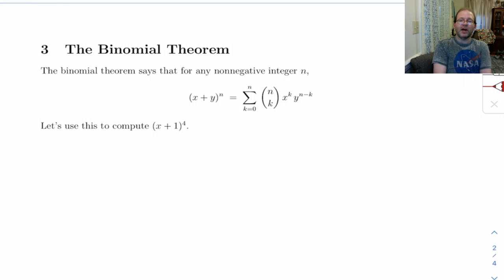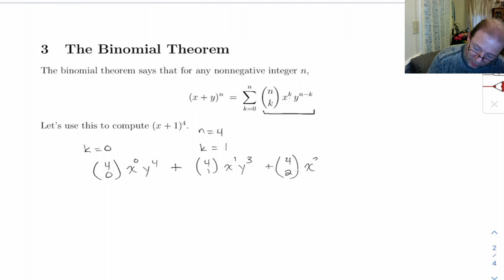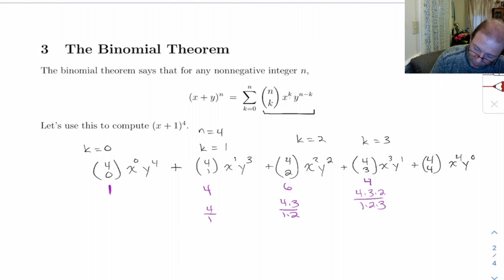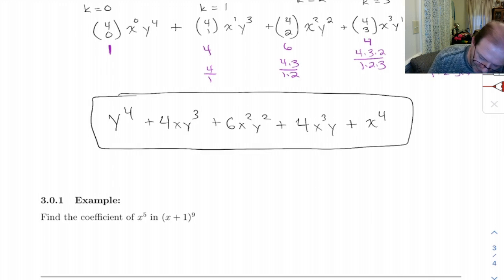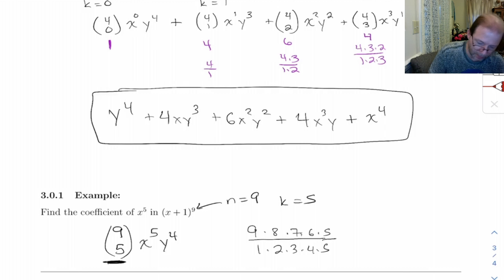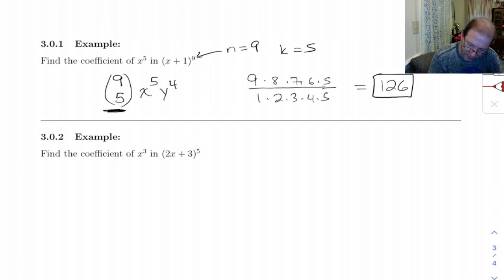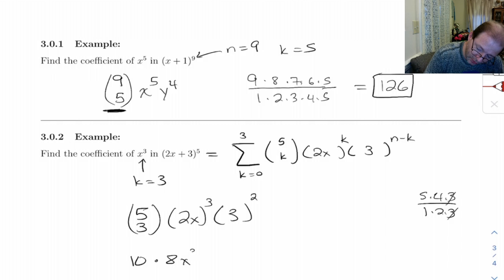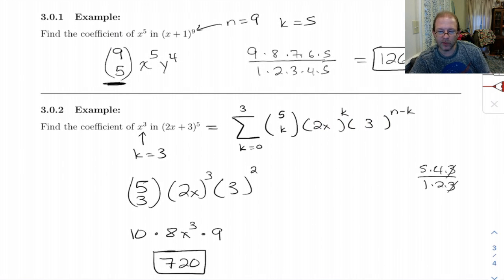p13.6.3 computing binomial coefficients